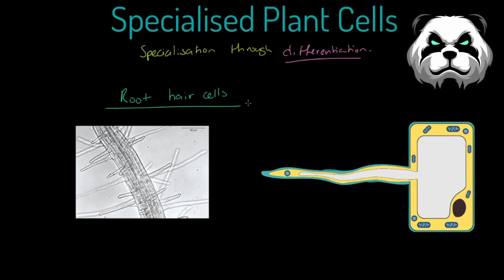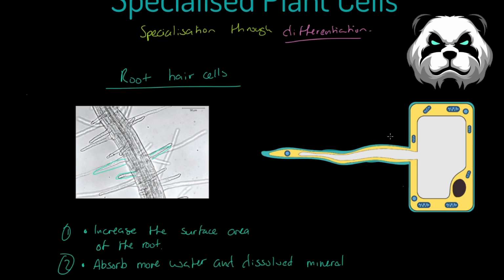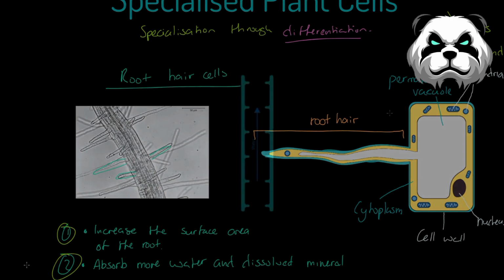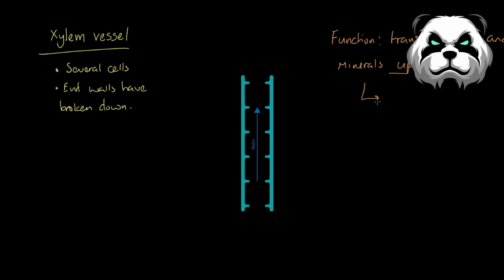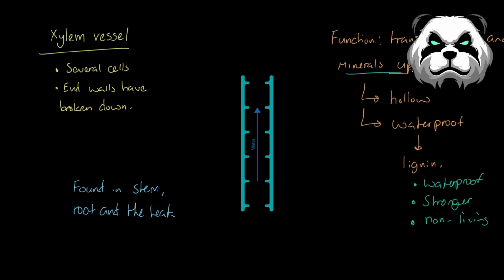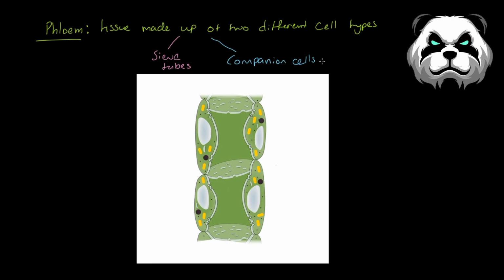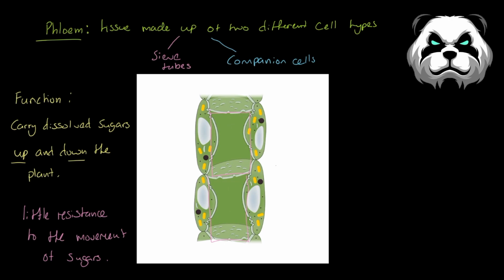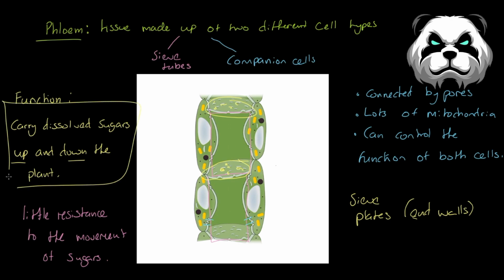plant cell.... Dr Beast